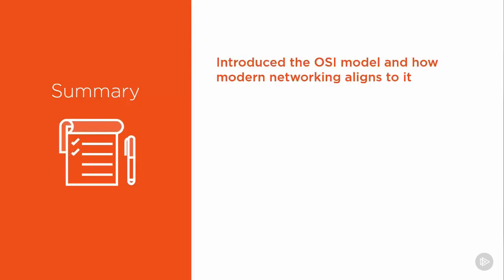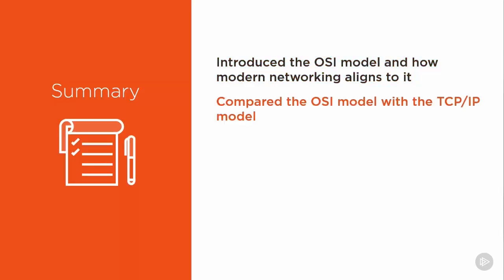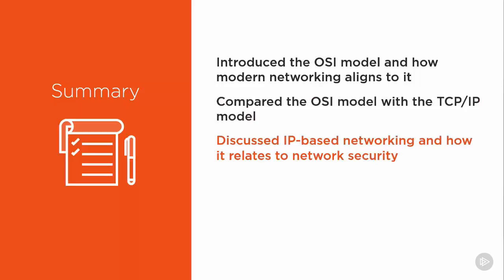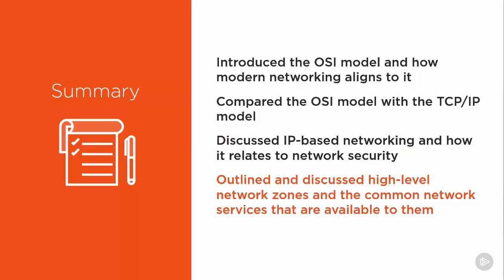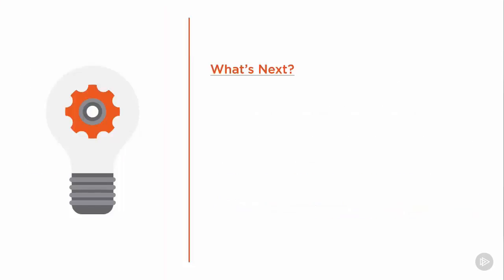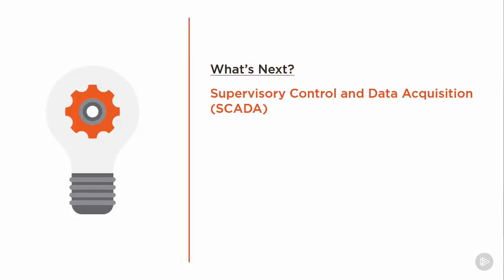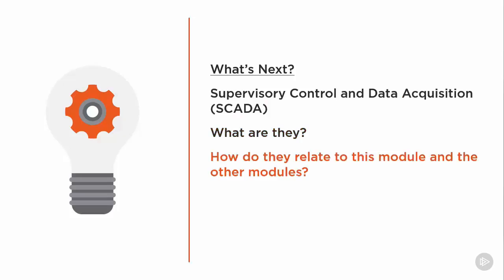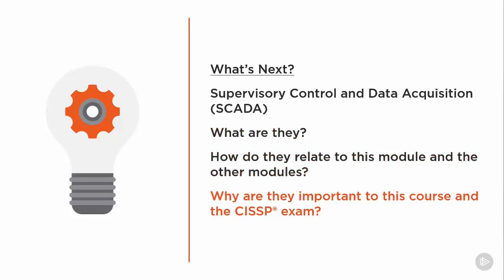CISSP - Communications and Network Security Summary and What’s Next